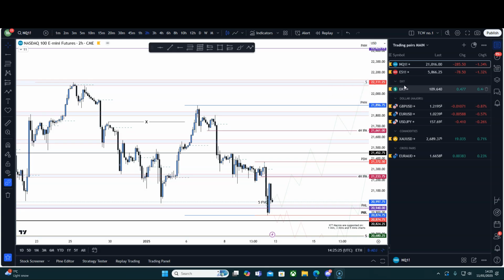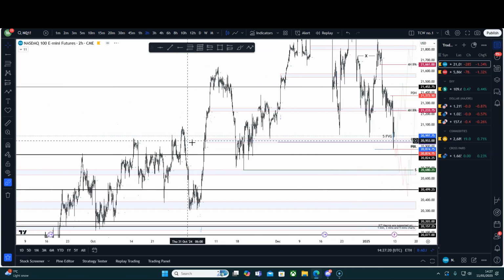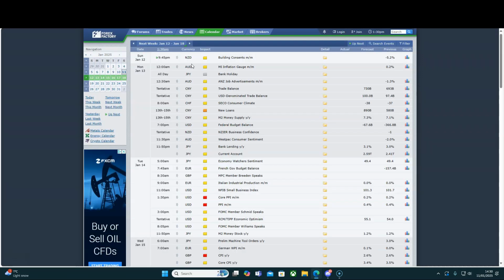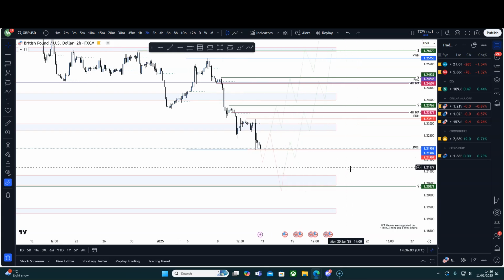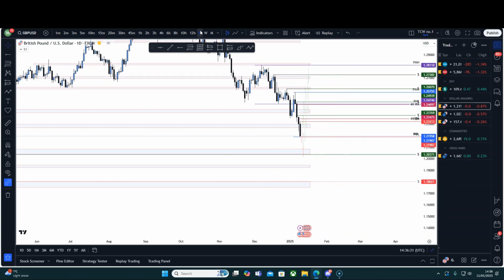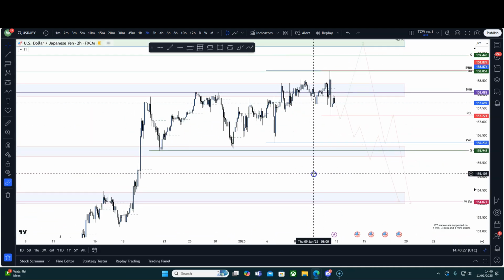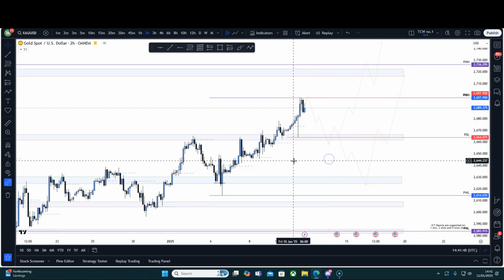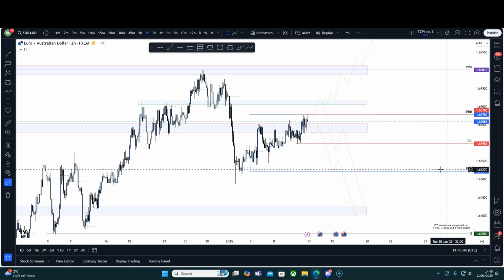Forex Frenzy! Top Currency Pairs to Dominate This Week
Join us for our live forex trading session where we'll be exploring the top currency pairs to trade this week. We'll dive deep into our forex weekly watchlist, providing you with insights and strategies for live forex trading. Don't miss out on this opportunity to enhance your forex trading live experience. Remember, the market waits for no one, so let's get trading
Sign up to Blueberry markets using this link below to receive a 50% trading credit bonus on your first deposit
Once you have made your deposit make sure to contact support to add your bonus.